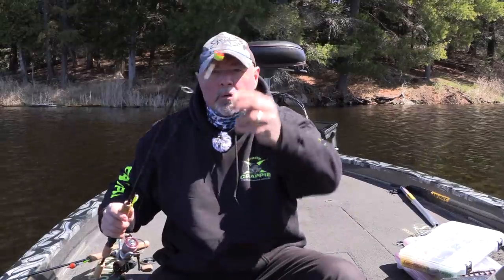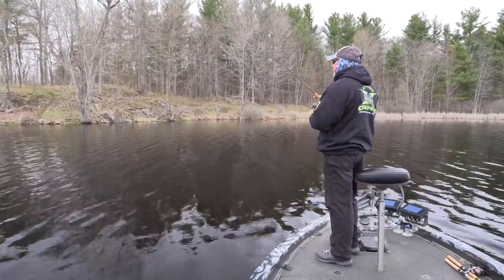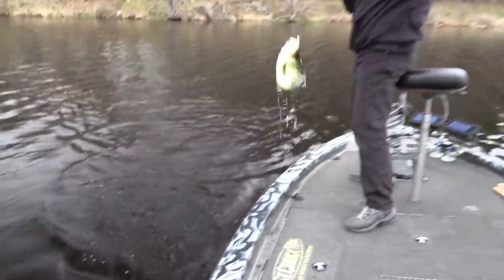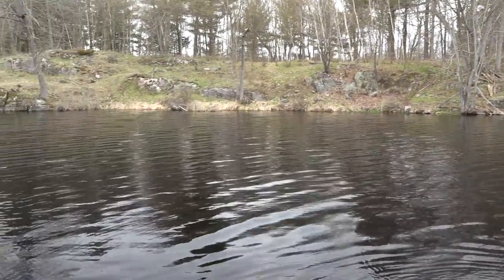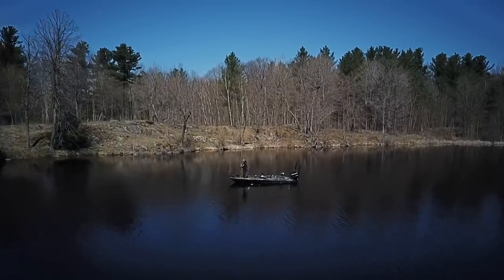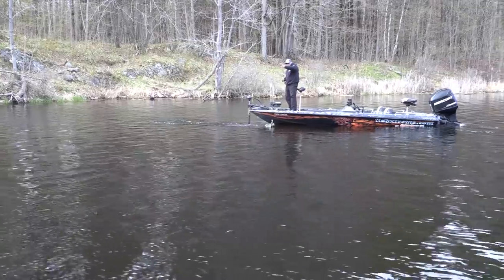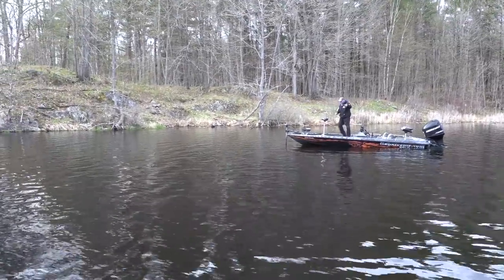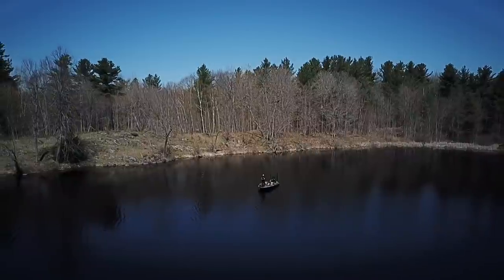COLD WATER CRAPPIE- New Season- How To Find & Catch Them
New Season episode for our digital followers & sub's, it's fishing for early season Crappie right after a severe cold front where air temps dropped from the low 70's to the mid 40's overnight in North Eastern Ontario & Karl is looking for shallow water crappie before the spawning season begins.

Fishing with a variety of small, plastic shad-like baits, suspended under sensitive balsa wood slip floats in dark bottomed back bays where the water temps are slightly higher than main lake conditions.
With a lot of trial and error and staying on the trolling motor, Karl is able to put together a fun afternoon of catching some nice black crappie on shallow brush lines, fallen trees and new lily pad stems by constantly altering the depth of the slip float and changing bait colours until he can inspire bites from these cold water crappie.

Xtreme Crappie Angler is a HD documentary series. It educates, entertains & inspires viewers with high-impact fishing & showcases techniques, presentations & locations on Crappie fishing using fast-paced editing and unique camera angles. It is hosted by Karl Kalonka. Each Xtreme Crappie Angler series is produced by Fish Xtreme Entertainment, Inc.